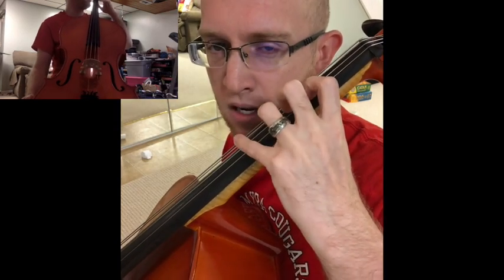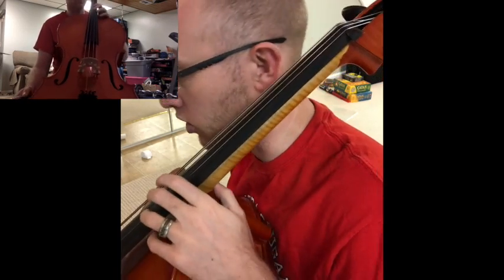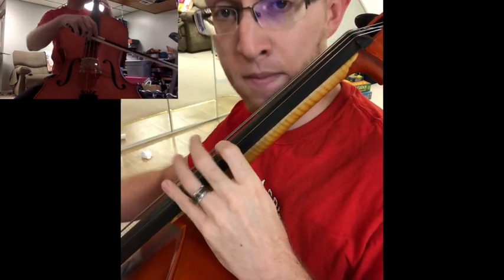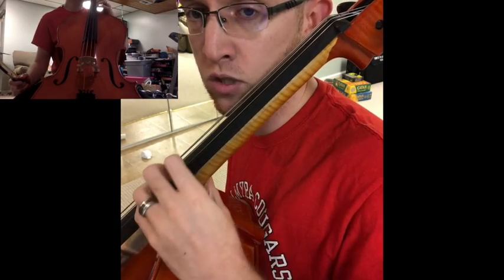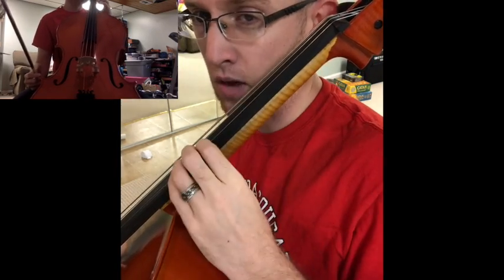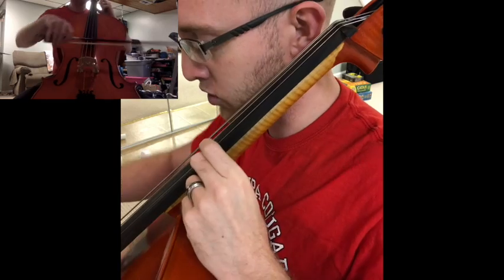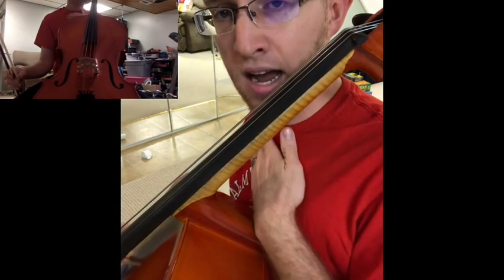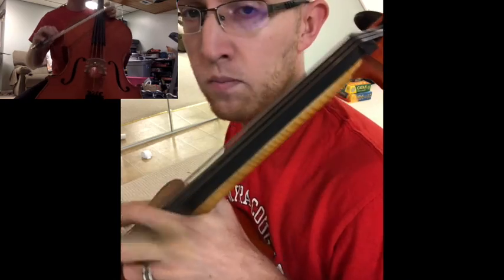Cello Daily Warm Ups 24-29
Cello daily warm ups shifting